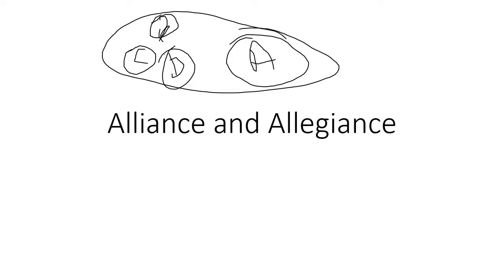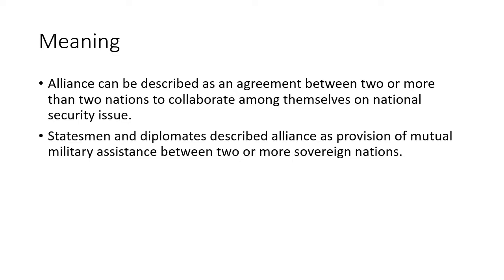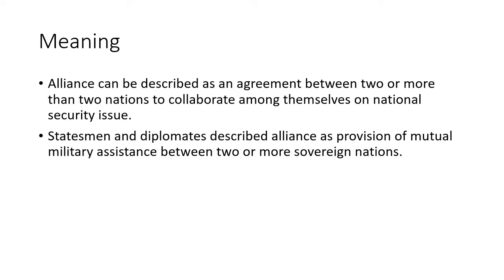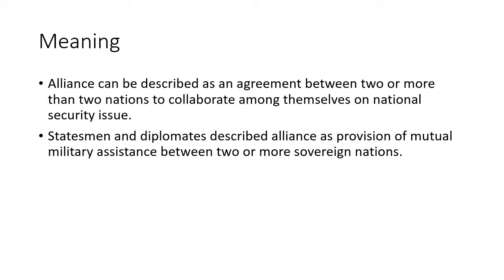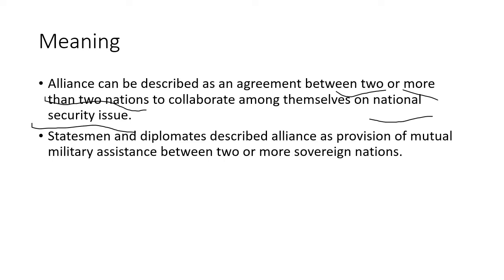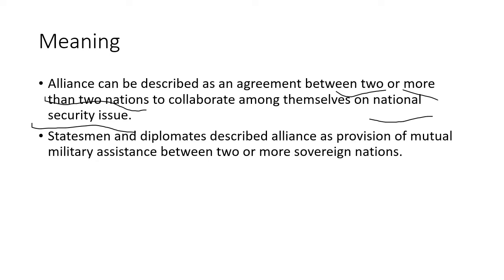Alliance and Allegiance I